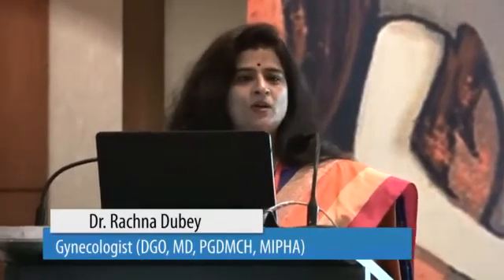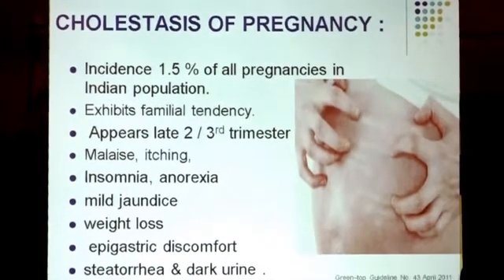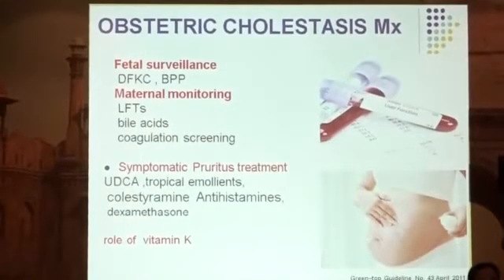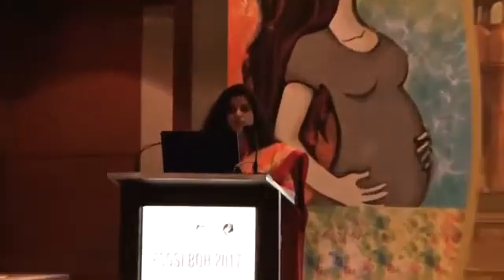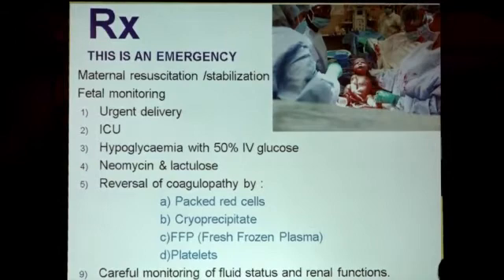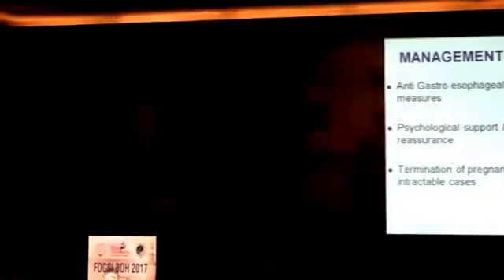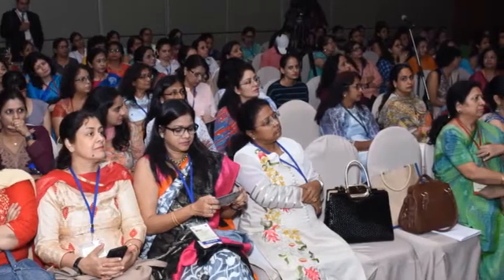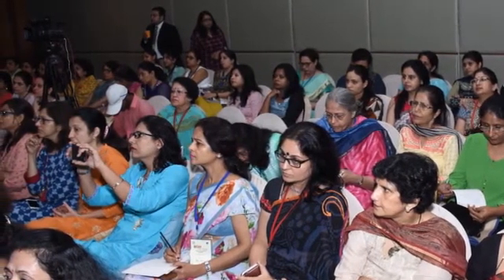Jaundice in Pregnancy | Dr. Rachna Dubey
Jaundice in Pregnancy | By Rachna Dubey.
What are Symptoms and how to Cure Jaundice in pregnancy.